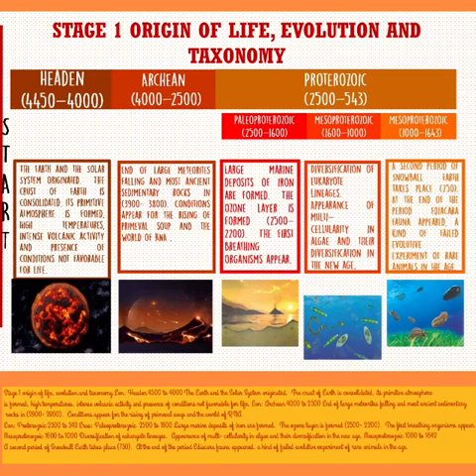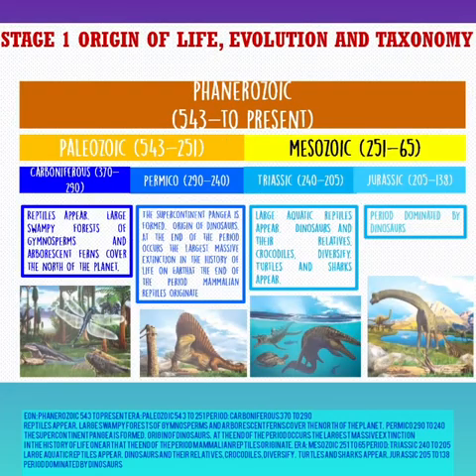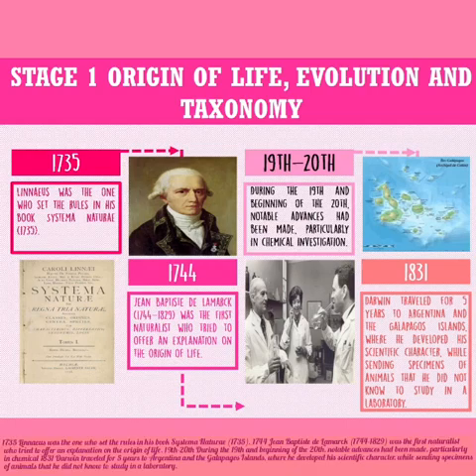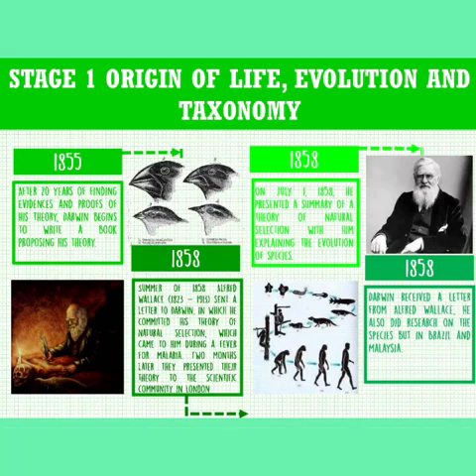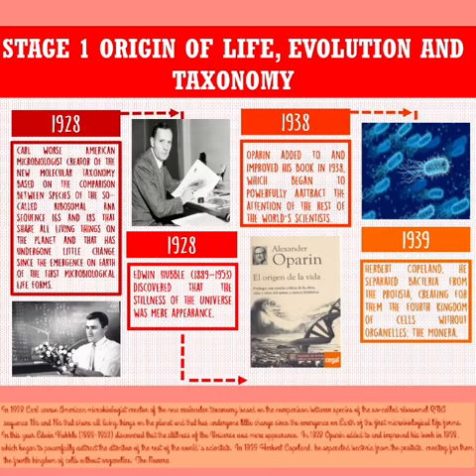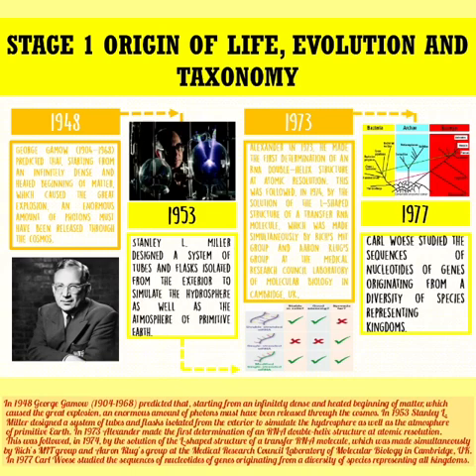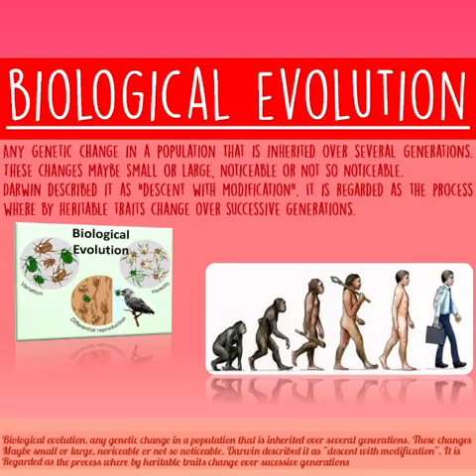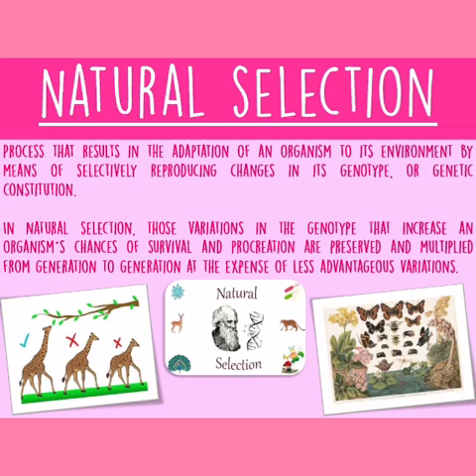Team 5_EV1_LNdV